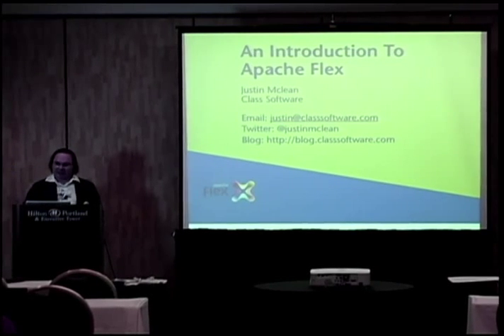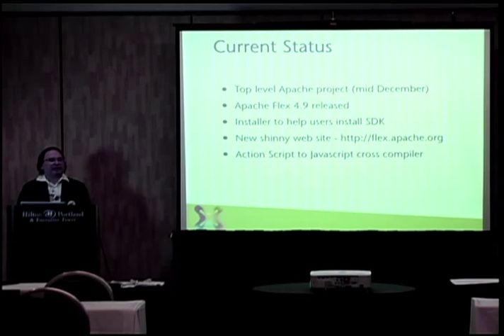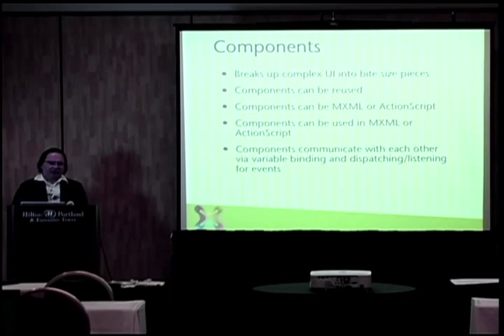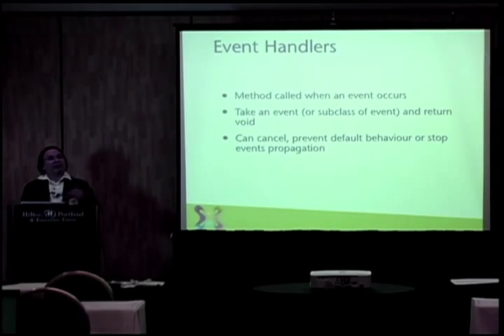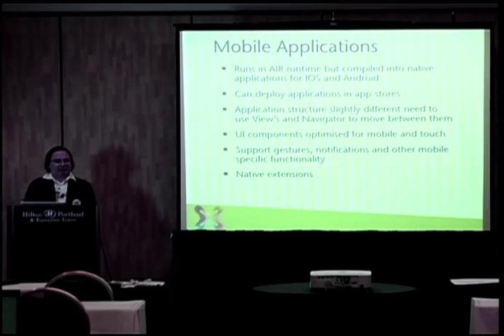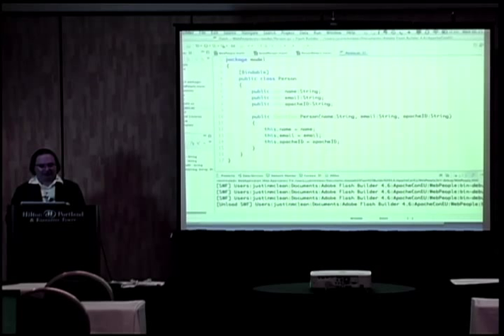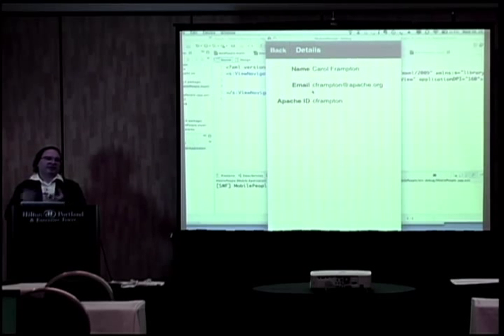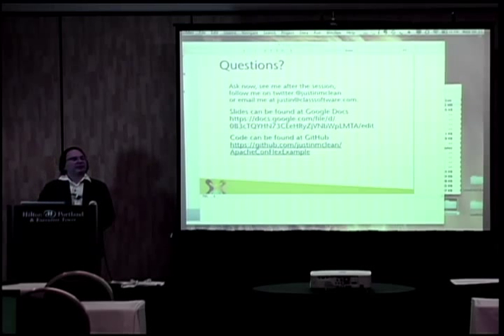Introduction to Apache Flex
Justin Mclean
ApacheCon NA 2013
Overture and Beginners